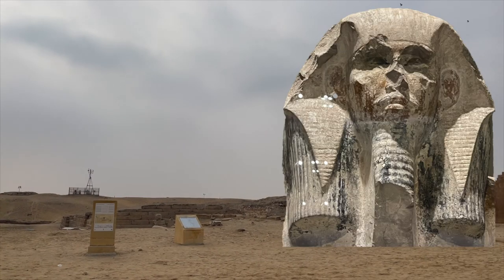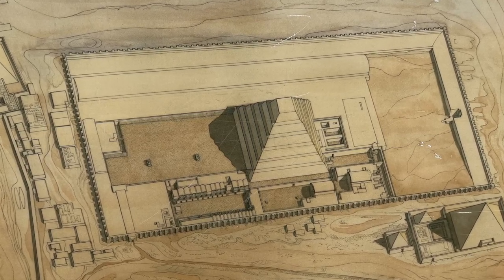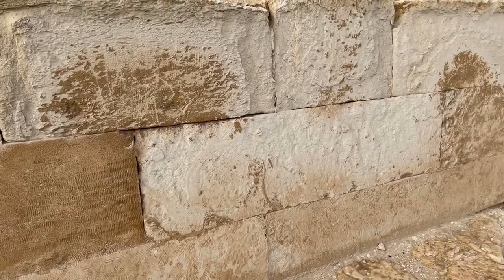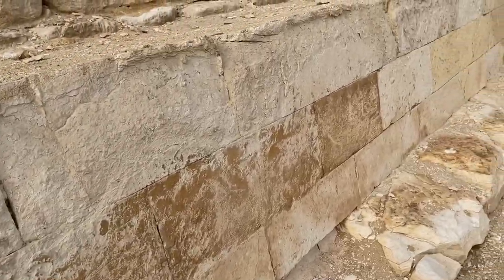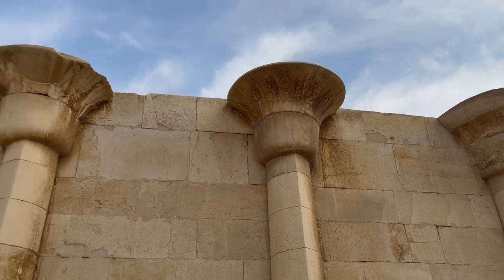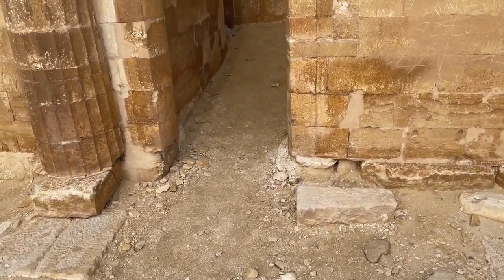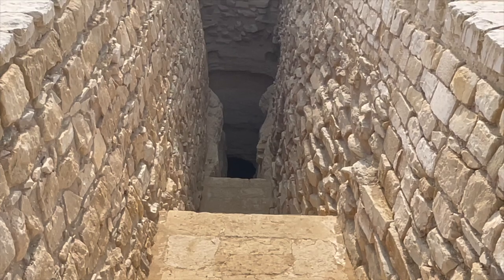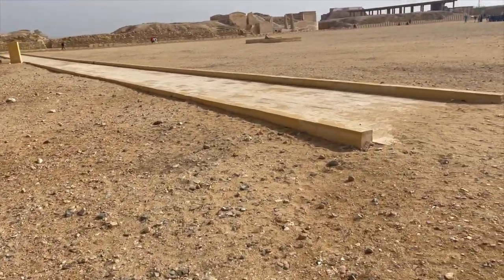I went inside the oldest Pyramid in the World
In this episode of Tasting Travel,  we are in Saqqara Egypt or the ancient city of Memphis, at the Step Pyramid Funerary Complex of the Pharaoh Djoser. First, we explore the complex, then we head inside to see the Pharaoh's Burial Chamber.

Affilliate links

shorturl.at/dfsB3